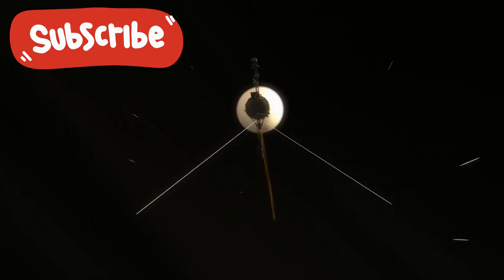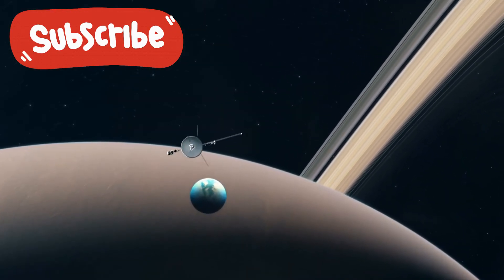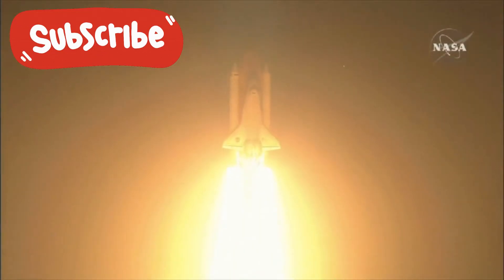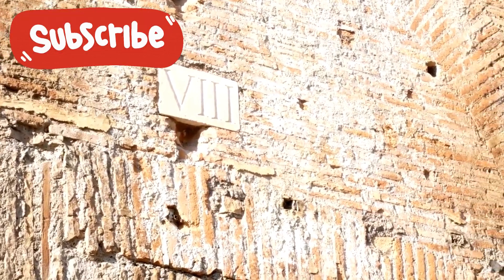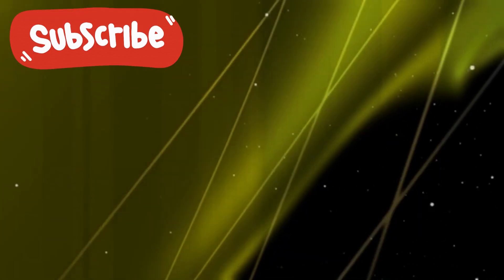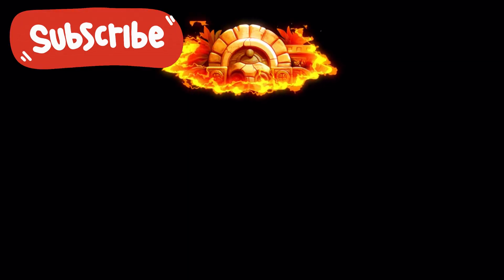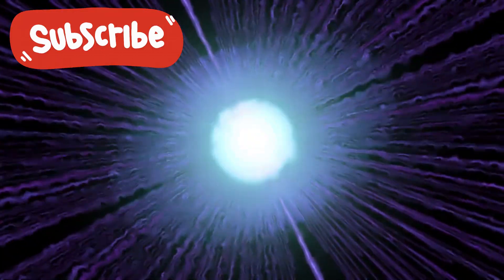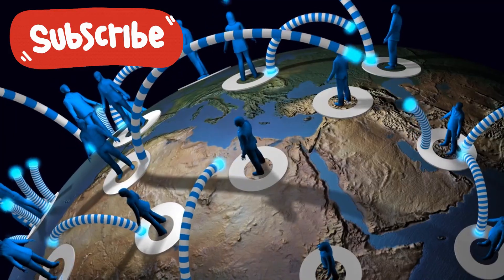Voyager 1 Just Made an IMPOSSIBLE Discovery After 50 Years in Space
Fifty years ago, humanity launched a machine into the void—barely more powerful than a calculator, guided by courage, curiosity, and a cassette tape. That machine, Voyager 1, was never meant to last this long. And yet, half a century later, it's still out there, still transmitting, still watching. But what it just sent back? No one saw it coming. Not NASA. Not the theorists. Not even the skeptics.
What Voyager 1 just discovered beyond the known reaches of the solar system defies everything we've come to expect from the interstellar frontier. It’s not just a data anomaly or a faint whisper of radiation. It's structured. It's persistent. And according to the top engineers monitoring it—it shouldn't exist. Something impossible has just entered the record of human history. And the story begins… with a signal that should’ve never been heard again.